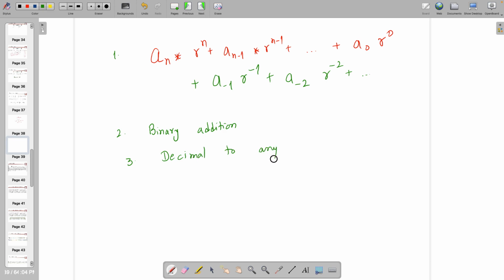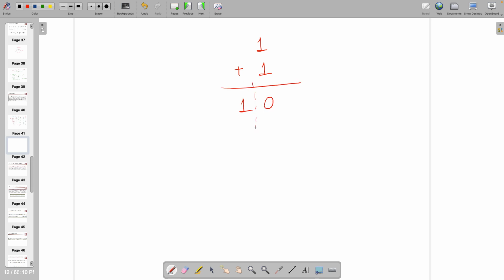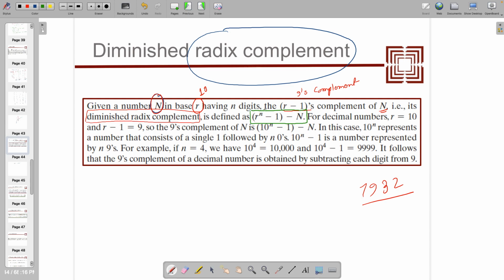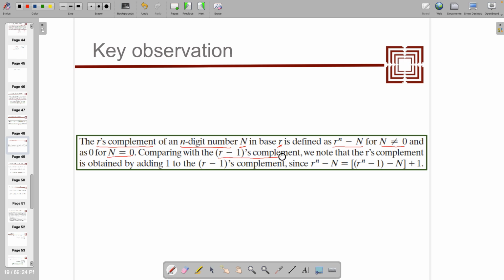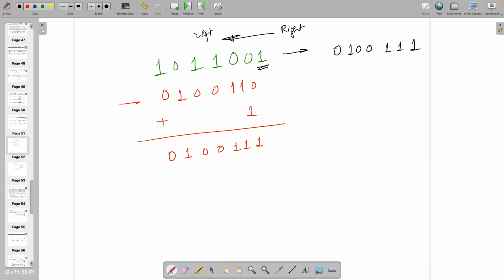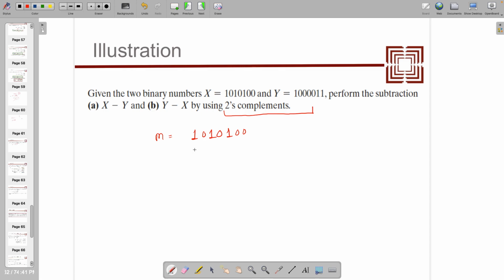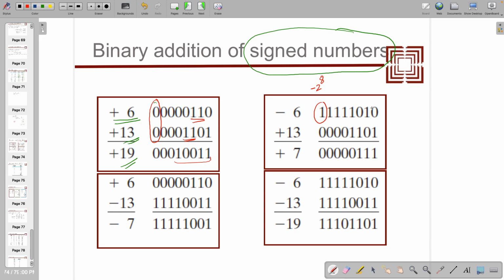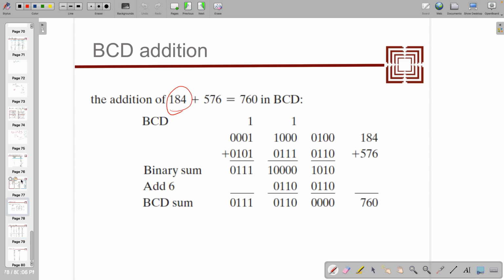Number System II